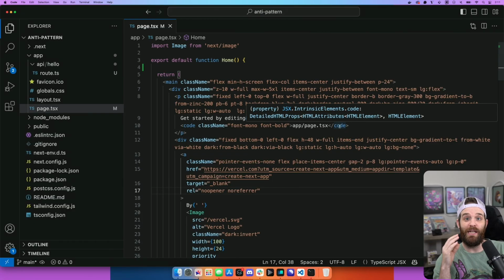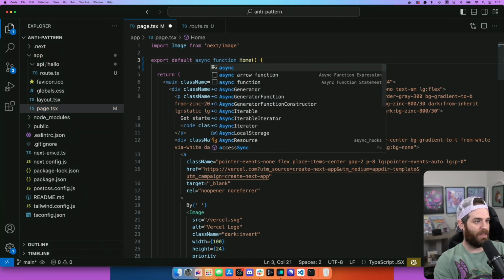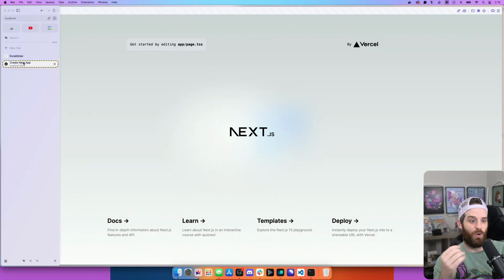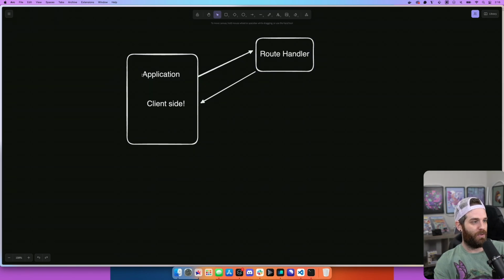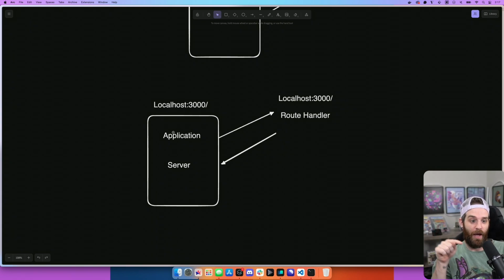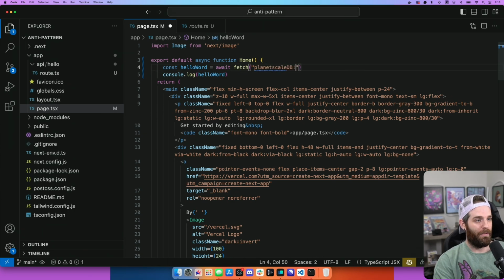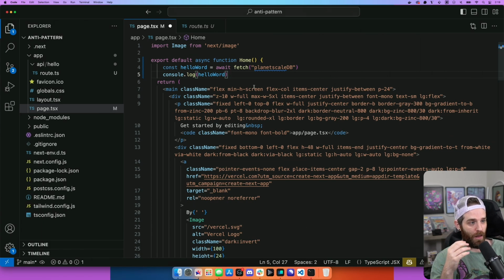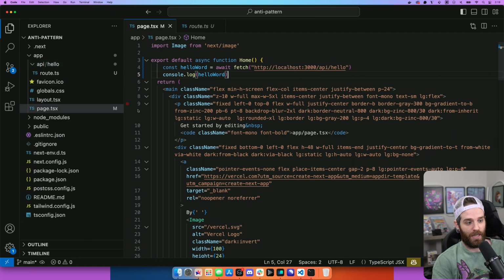DON’T do this if you use App router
Please stop using route handlers incorrectly.. You don't need to use them in Server Components just use a server action.